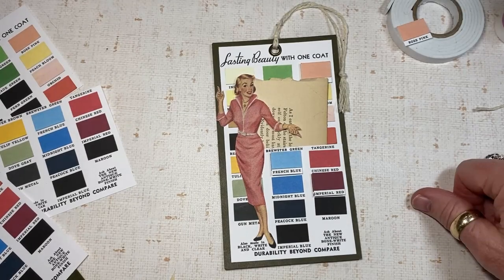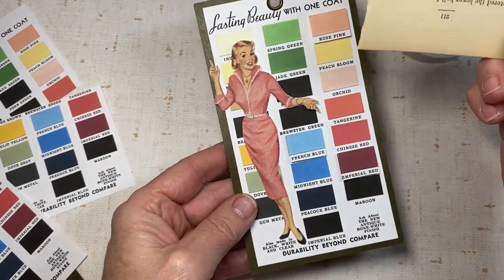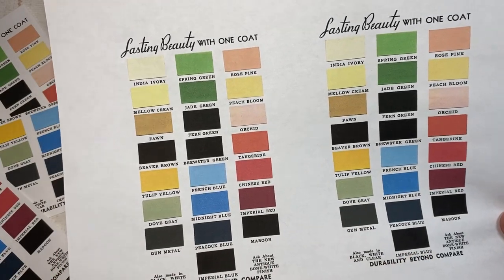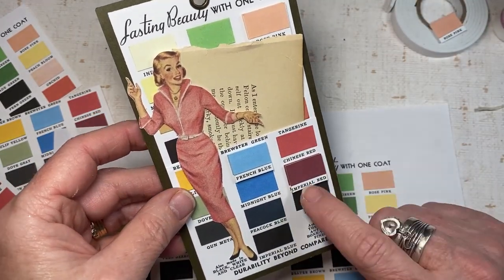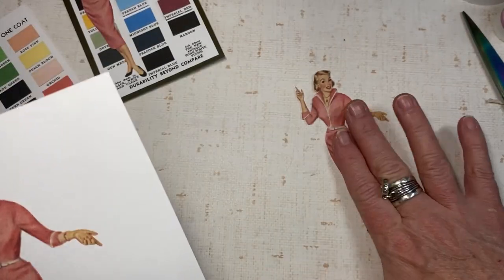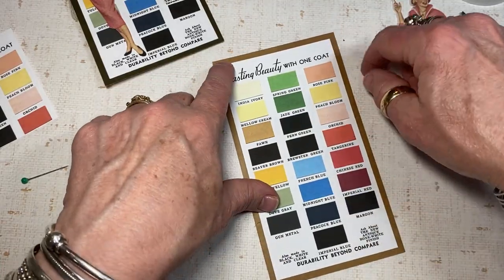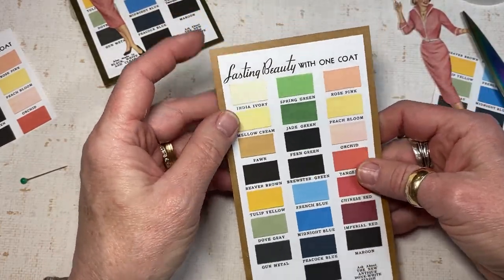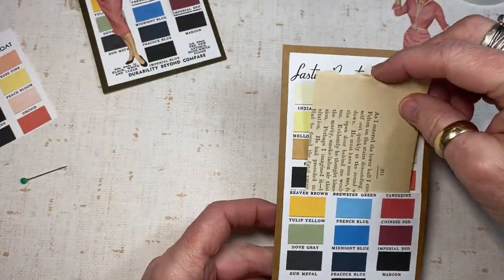DIY Retro Color Swatch Tag by Terri Kolte!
Craft along as our Tag Team member, Terri Kolte of The Gypsy Magpie, creates this cool DIY Retro Color Swatch Tag!  Be sure to follow Terri on YouTube

For this project, Terri used images from the Premium Membership Site here (membership subscription required)